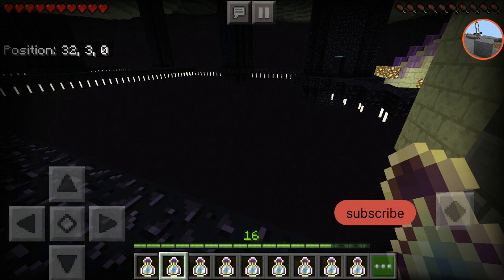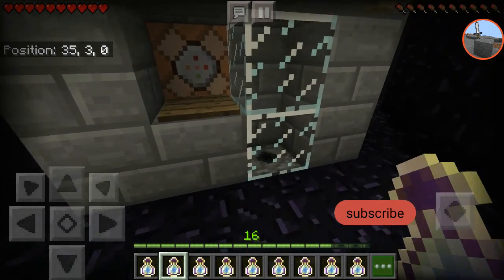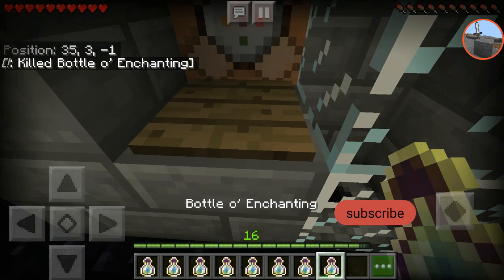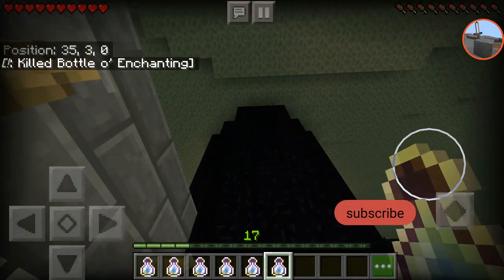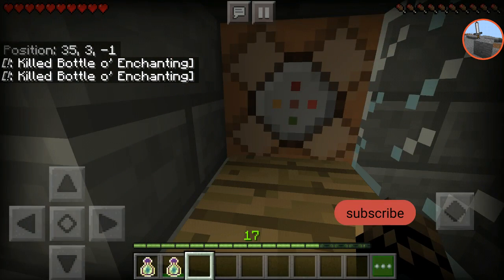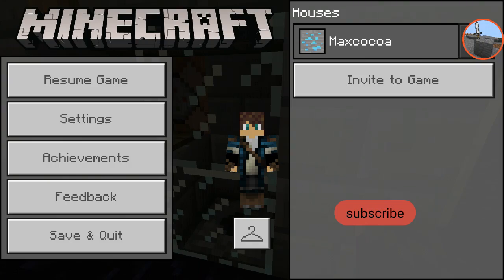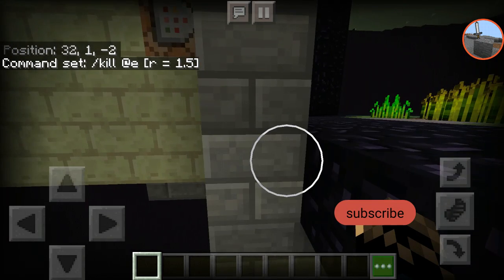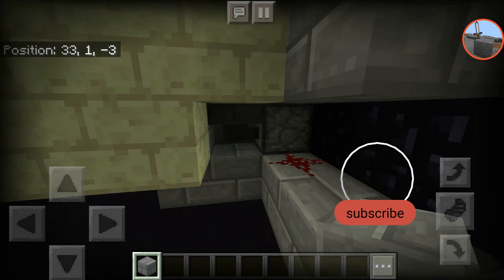How to make a bottle opener in minecraft